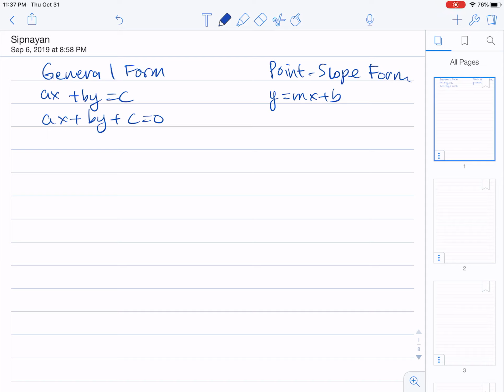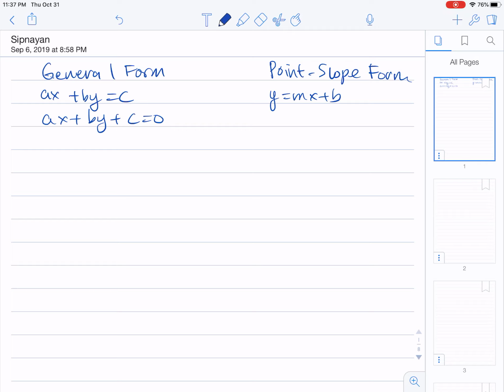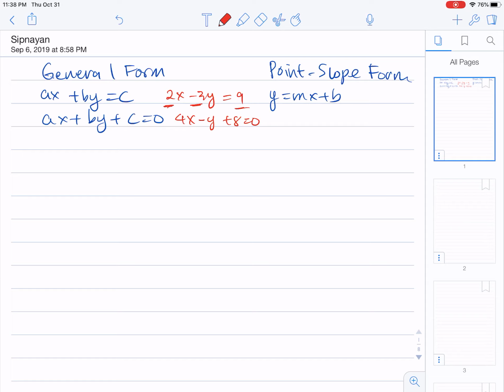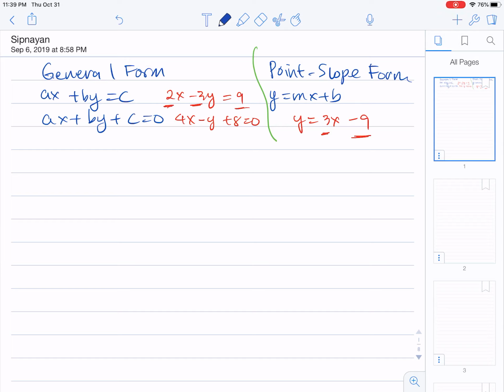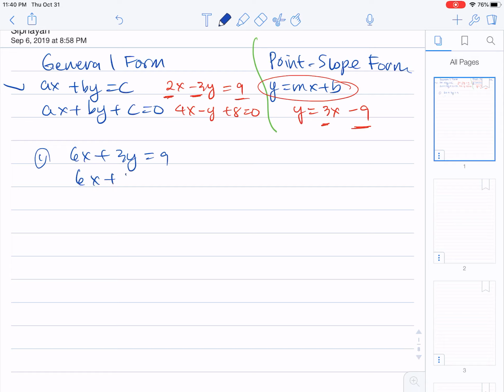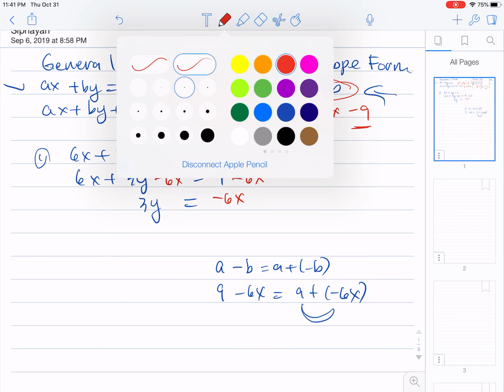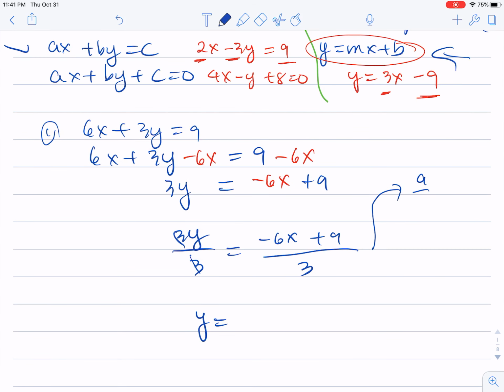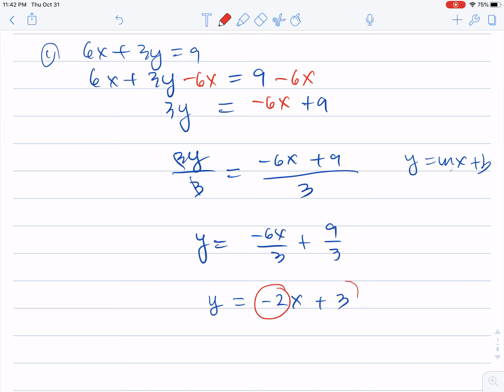GSI1 Converting General Form to Slope Intercept Form of Linear Equations (Part 1)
In this video, we are going to learn how to convert the general from of the linear equation to its slope intercept form.